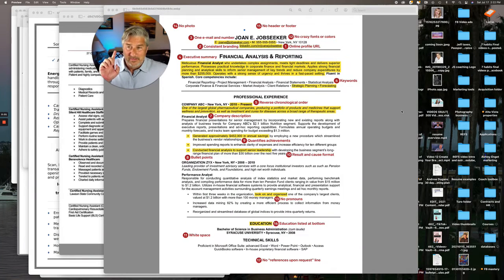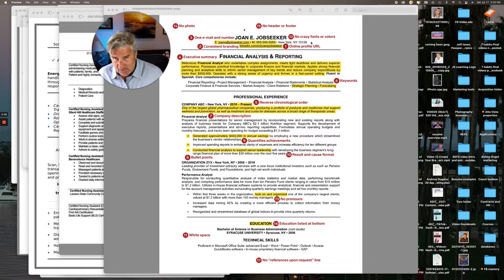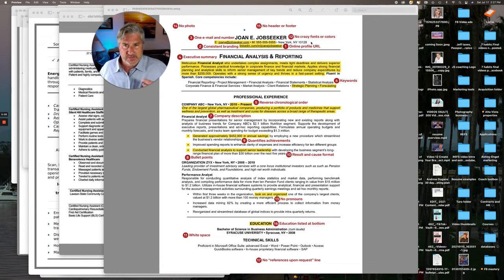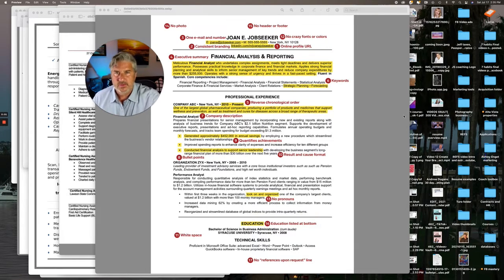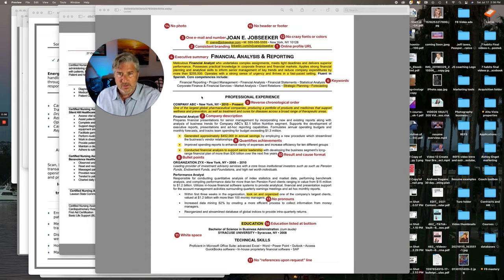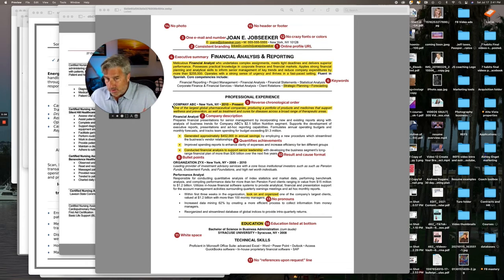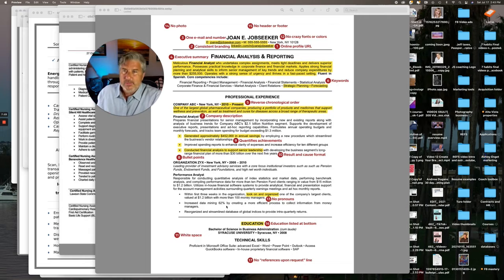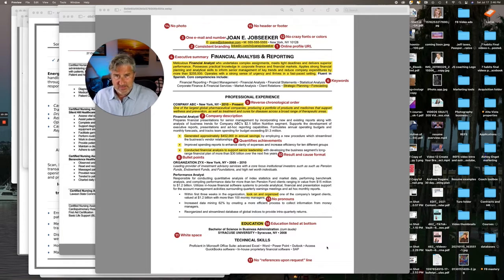Resume for Millennials : Resume Cheat Sheet : Check it out the other Resources included. 👨🏻‍🔬 👩🏻‍🎨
Resume for Millennials: Resume Cheat Sheet:

Millennials Will soon Make up 75% of all jobs in the US as Baby boomer Continue to retire.  This is an enormous opportunity for them but the Best jobs will go to those that are the best at the job search and career Development.   So it is important to get good at this.

To find out more about Millennial Resume. Resume template included.

Watch us Break down the components of the Resume like a Lego set.

This video is about Millennial Resume. Resume template included. Check it out. information but also try to cover the following subject:
-how much experience to include on resume
-how to get your resume noticed by employers
-how to write a resume that will get you hired

One thing I discovered when I was looking for information on Millennial Resume. Resume template included. Check it out. was the absence of pertinent information.
Millennial Resume. Resume template included. Check it out. nevertheless is an subject that I know something about. This video for that reason should be relevant and of interest to you.
Our Yt channel has various other similar videos regarding how much experience to include on resume, how to get your resume noticed by employers and how to write a resume that will get you hired
Have I responded to all of your questions about RESUME FOR MILLENNIALS?
People who searched for resume cheat sheet likewise searched for how to get my resume noticed.

ABOUT JEFF STEMMERMAN
Jeff Stemmerman is a Business Performance Coach, Trainer, Manager and Creative.  Jeff Has Delivered over 20,000 Professional Coaching Sessions to his Clients.  Jeff has managed Team up to 75 Direct Reports.  Jeff Managed Events involving 5000 Participants and Projects up to $20 million in Scope.  Jeff is also a Professional Photographer and Videographer and have taught various types of Marketing, Business systems and Performance for Job Seekers and Entrepreneurs.
Contents
0:00 - Intro
0:48 - Build the components like a Lego set.
0:55 - Name and contact information. How will they get a hold of you
1:50 - Linked in and it's importance
3:00 - Formatting
3:50 - Photo?
4:35 - Executive Summary
6:00 - Key Words
7:20 - Applicant Tracking System
7:40 - Professional Experience
9:20 - Company Description
10:30 - Success Stories
13:50 - Education and Training

JEFF'S COURSES:
Resume Course
7 secrets to a fast Job Search book by Jeff Stemmerman
7 secrets to a fast job search Flag ship course on the best ways to find your idea job.